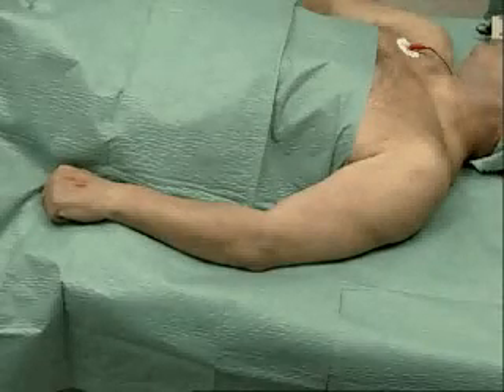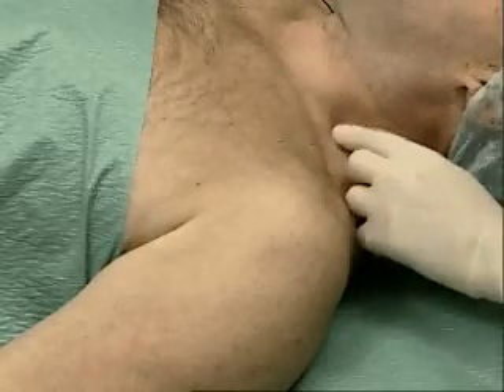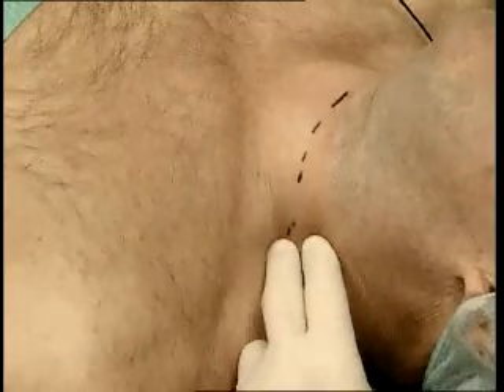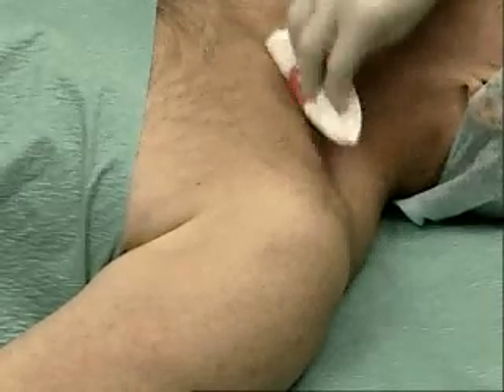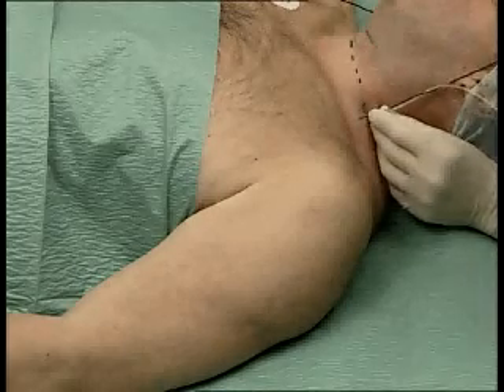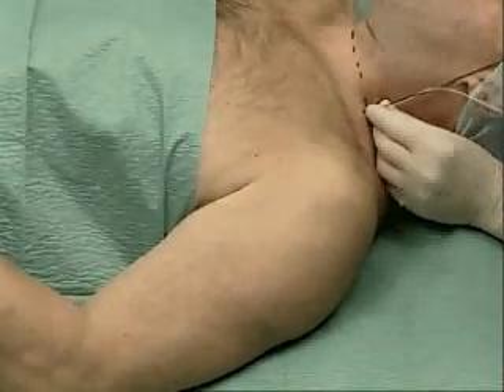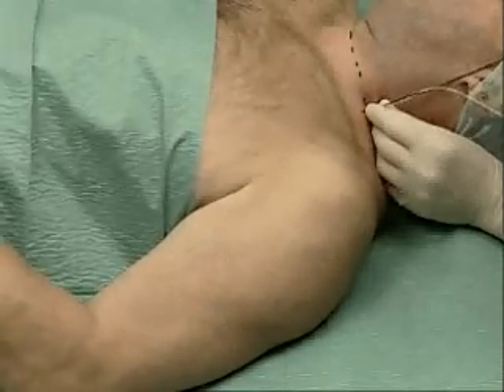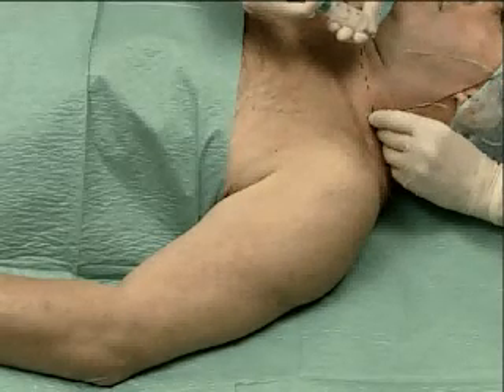Dr.Abofadi/Gaza strip Interscalene Brachial Plexus Block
Essentials
 Indications: shoulder, arm, and elbow surgery
 Landmarks: the clavicular head of the sternocleidomastoid muscle, clavicle, external jugular vein
 Nerve stimulation: twitch of the pectoralis, deltoid, arm, forearm, or hand muscles at 0.2-0.5 mA
 Local anesthetic: 25-35 mL
 Complexity level: intermediate
Distribution of Blockade
The interscalene approach to brachial plexus blockade results in anesthesia of the shoulder, arm, and elbow . Note that the skin over and medial to the acromion is supplied by the supraclavicular nerve, which is a branch of the cervical plexus. Supraclavicular nerves are usually blocked with the brachial plexus when an interscalene block is performed. This is because the local anesthetic invariably spills over from the interscalene space into the prevertebral fascia and blocks the branches of the cervical plexus. The classic interscalene block, is not recommended for hand surgery due to potential sparing of the inferior trunk and the lack of blockade of the C8 and T1 roots.
Technique
After cleaning the skin with an antiseptic solution, 1 to 3 mL of local anesthetic is infiltrated subcutaneously at the determined needle insertion site.
The fingers of the palpating hand should be gently but firmly pressed between the anterior and middle scalene muscles to shorten the skin-brachial plexus distance. The skin over the neck can be very mobile, and care should be taken to stabilize the fingers as well as to stretch the skin gently between the two fingers to ensure accuracy in needle advancement and redirection. The palpating hand should not be allowed to move during the entire block procedure to allow for precise redirection of the needle when necessary. The needle is inserted 3-4 cm (approximately 2 finger-breadths) above the clavicle and advanced at an angle almost perpendicular to the skin plane .
Equipment
A standard regional anesthesia tray is prepared with the following equipment:
 Sterile towels and gauze packs
 2x20-mL syringes containing local anesthetic
 A 3-mL syringe plus 25-gauge needle with local anesthetic for skin infiltration
 A 3.5-cm, 22-gauge, short-bevel insulated stimulating needle
 Peripheral nerve stimulator
 Sterile gloves; marking pen